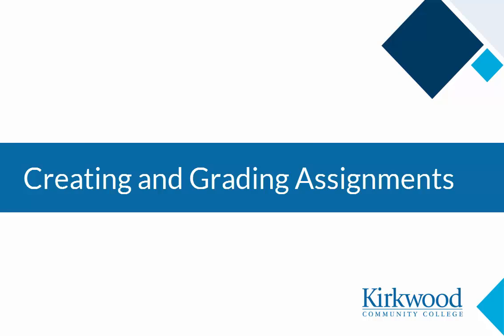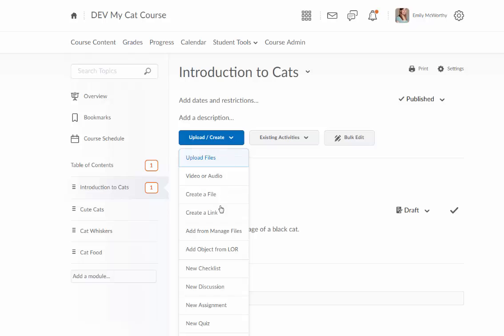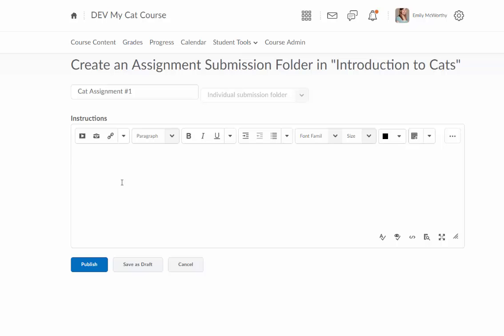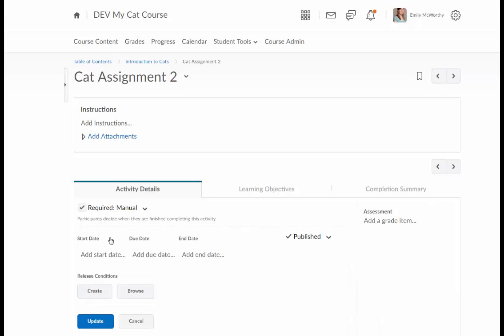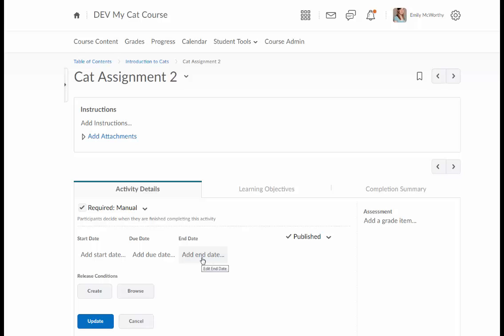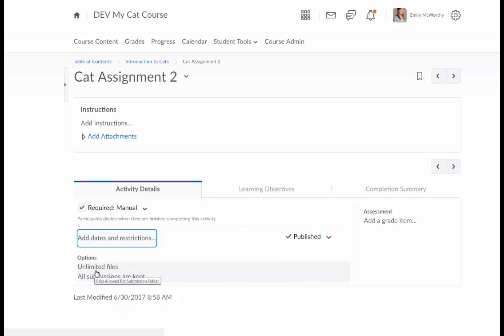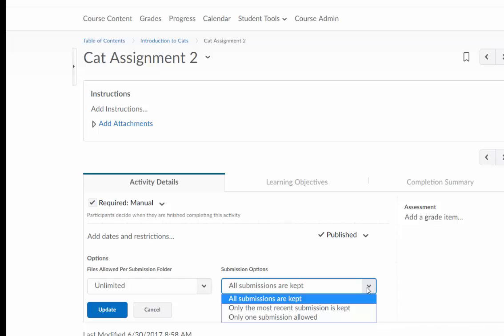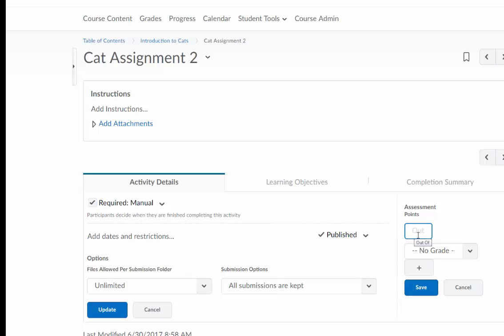Create an Assignment in Talon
Basic creation of an Assignment in Talon.